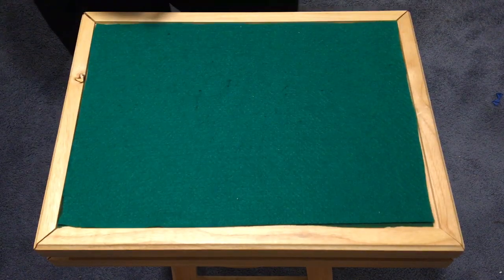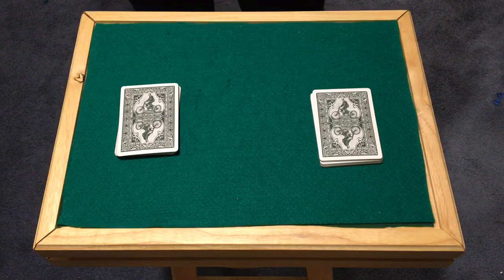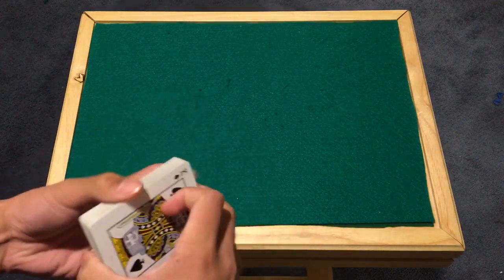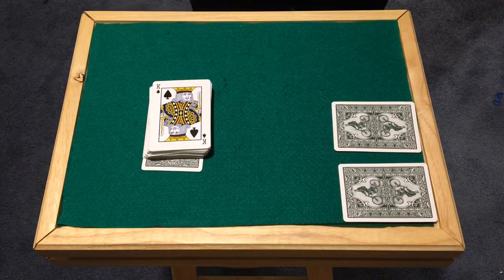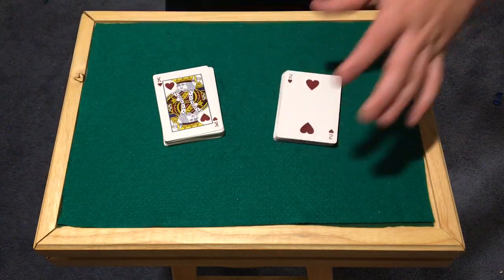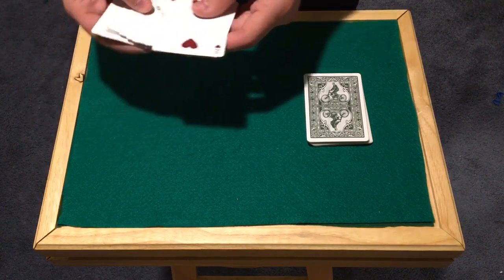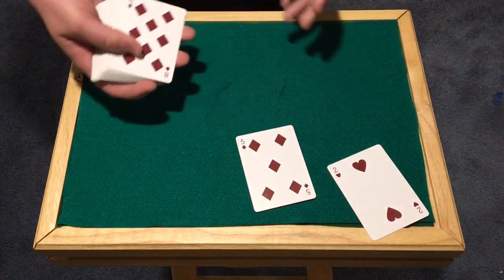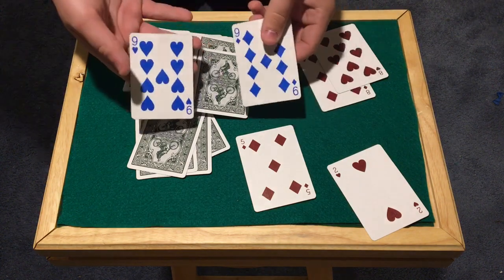IMPRESS EVERYONE With This Impossible Card Trick!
VIDEO SUGGESTIONS?